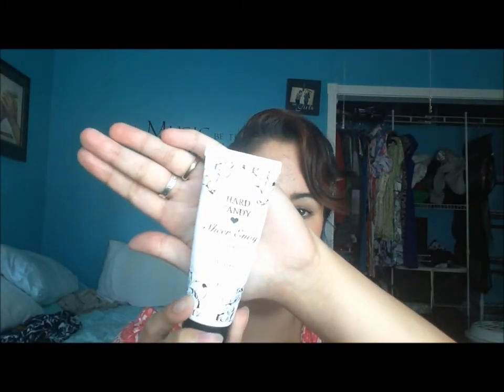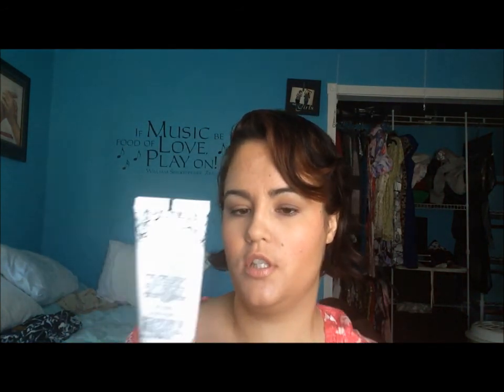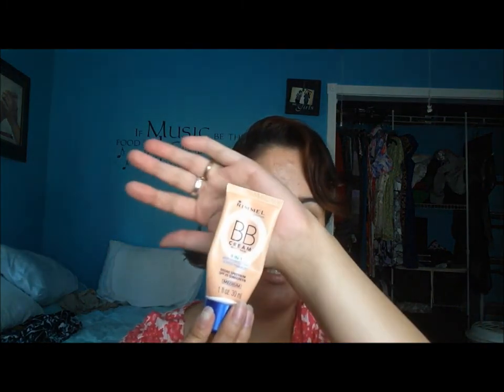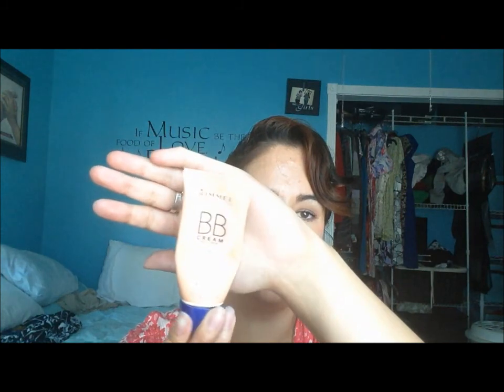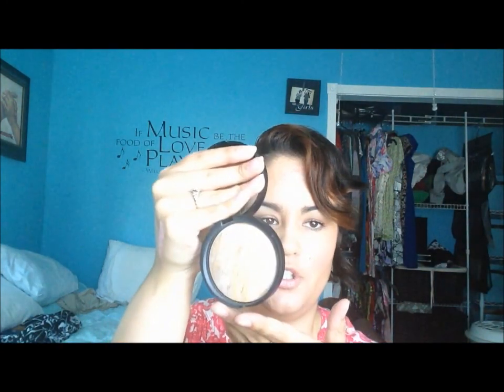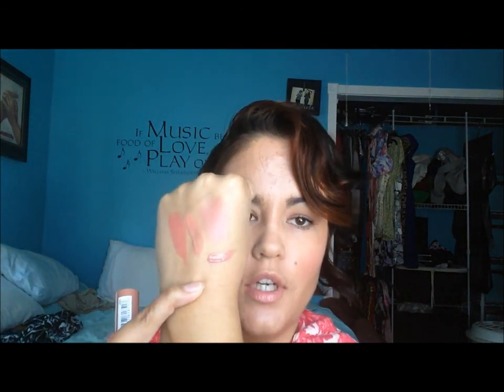Best in Beauty: June 2014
Hey y'all!! I just wanted to share with you my beauty favorites from the month of June, I hope you enjoy it and thank you so much for taking the time to watch, I really appreciate it!! Have a great day!

Other Stuff:
Shirt: Kohls
Foundation: Rimmel BB Cream in Medium
Blush: Julep GLOW Pore Minimizing Blush in Peach Bellini
Eyes: Lorac Pro palette 2
Lips: Too Faced La Creme lipstick in Nude Beach with NYX Butter Gloss in Tiramisu overtop